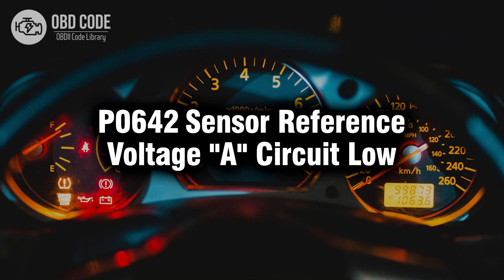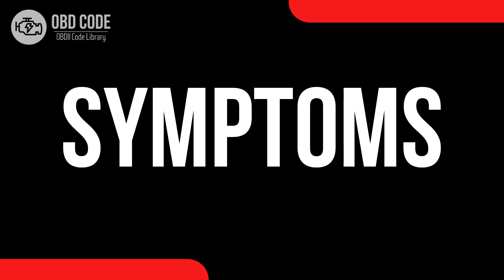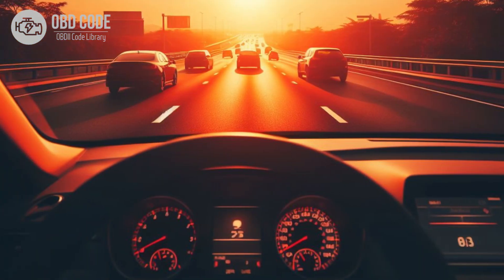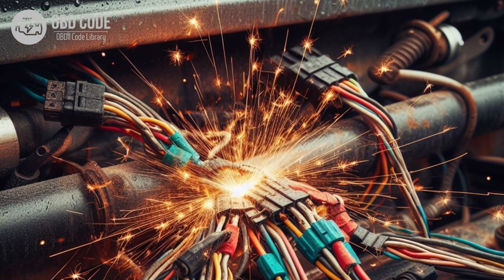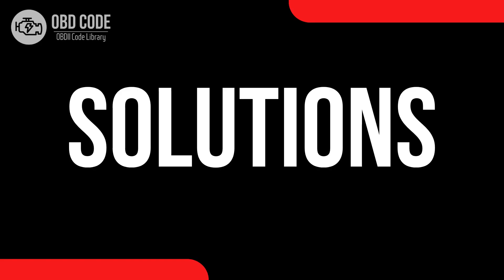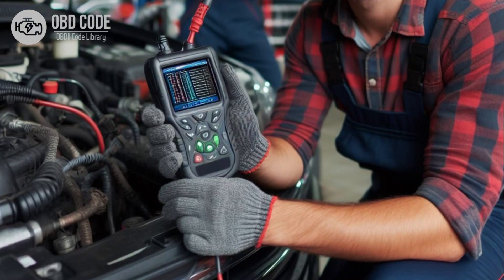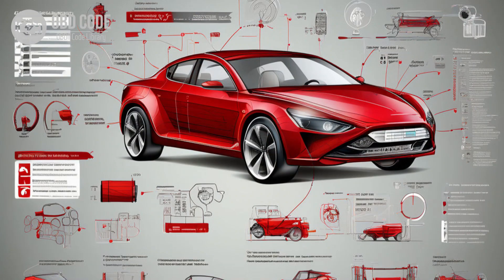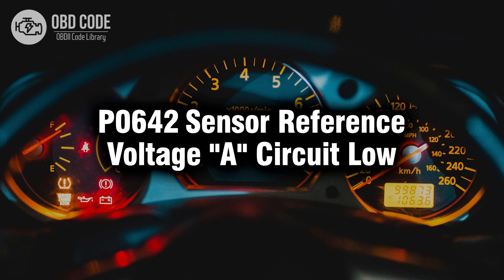P0642 Sensor Reference Voltage "A" Circuit Low 🟢 Trouble Code Symptoms Causes Solutions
P0642 Sensor Reference Voltage "A" Circuit Low